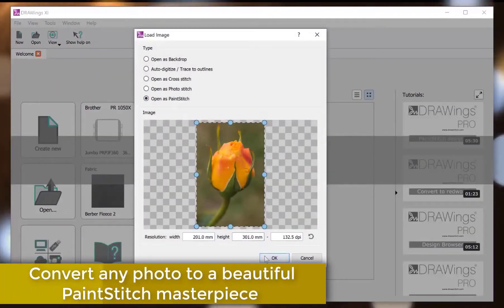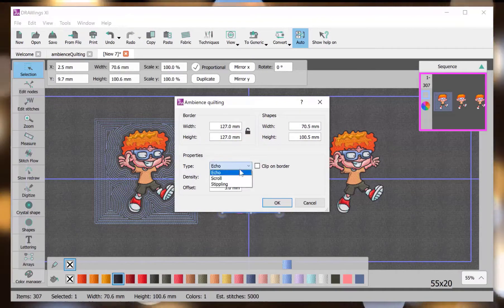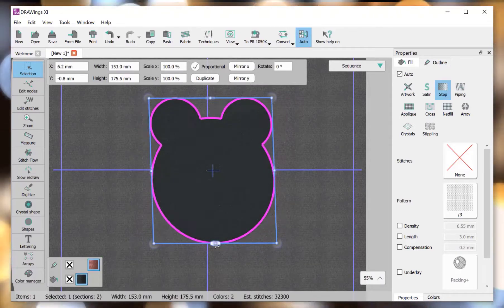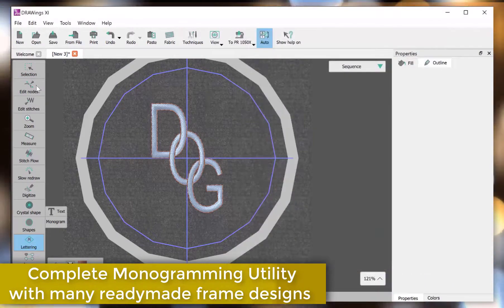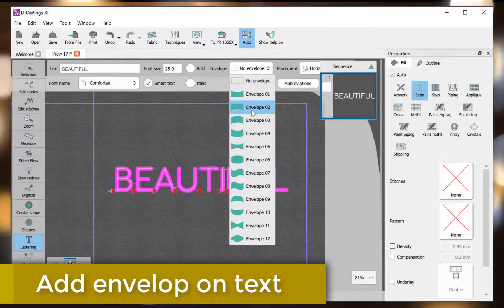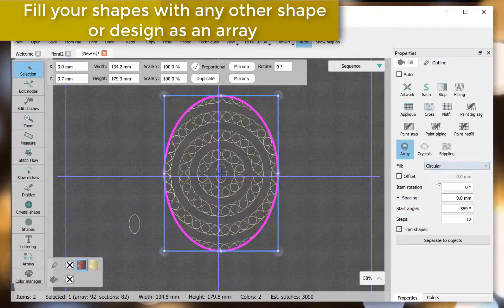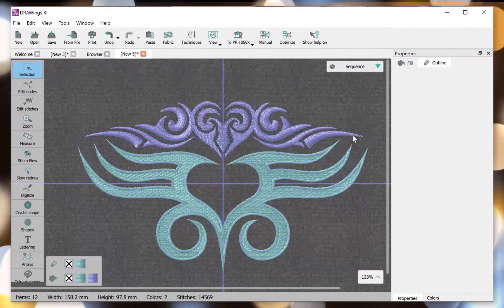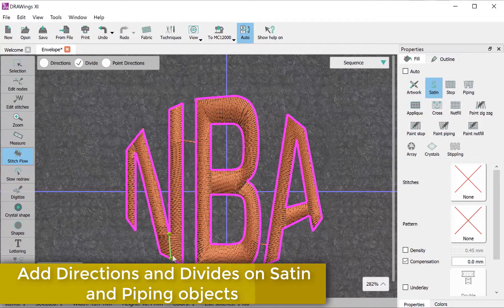Broderie : Logiciel DRAWINGS XI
La solution professionnelle pour le dessin et la broderie

DRAWings XI est un logiciel qui sort tout droit de l’univers industriel. Simple d’utilisation, la prise en main est des plus aisées. Ce logiciel vous permet de scanner, numériser et réaliser très facilement des dessins avec une perfection inégalée à ce jour. Toutes les opérations sont faites en visualisant le dessin en 3D.